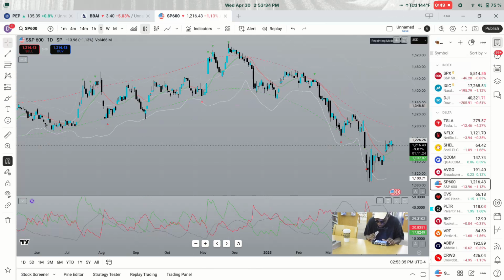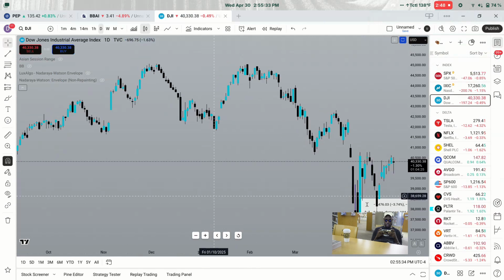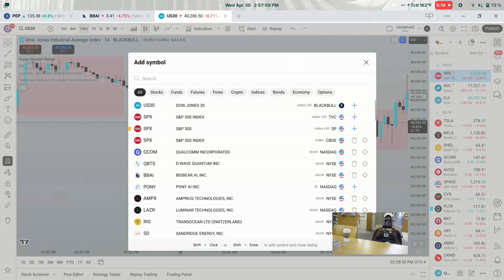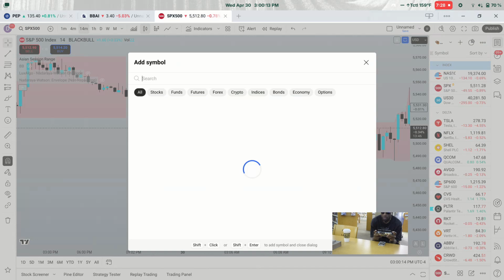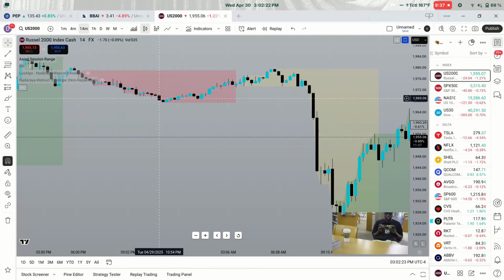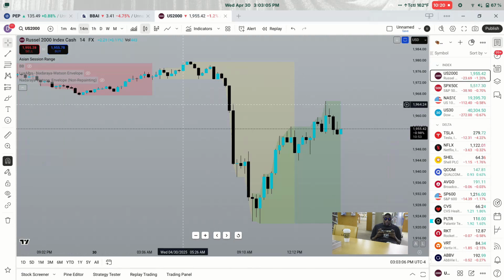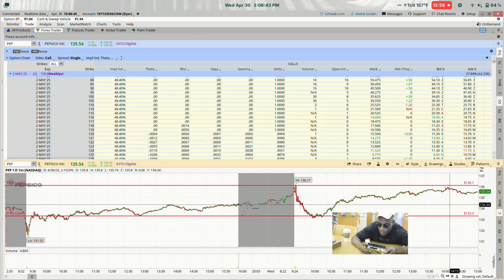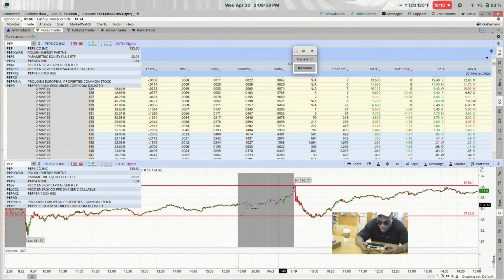Trading With Steim pt 1MotionPrints Production.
this is a little intro to the tools i use to make trades, i will use different stocks with different Greeks like Delta, Gamma, Vega, Theta, and Rho. enjoy this and lets get to this money Latycha Pierre. 4 Years almost 5 years of studying... and everything made simple. people will try to use this against me and don't like a black man to learn this tool at the library but i learn to ignore and be free without violating the rights of another. but without joining no organization to abide from, just because you choose to do by yourself, they'll try to make you look bad... it's may be the same people who looks like they helping you but then have their hands under the table playing tricks similar to Dr.King and Malcolm X. RIsed A movement to help those who can't walk for themselves.

this might not make sense to you... but I honestly don't care, and only focus on progress. & let it resonate to those who do understand